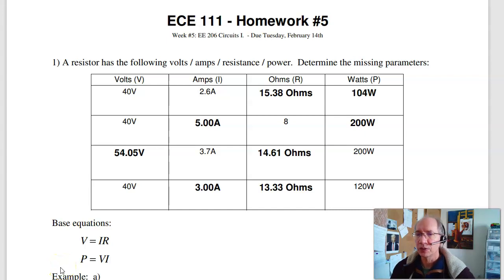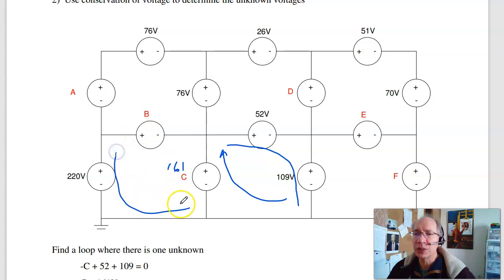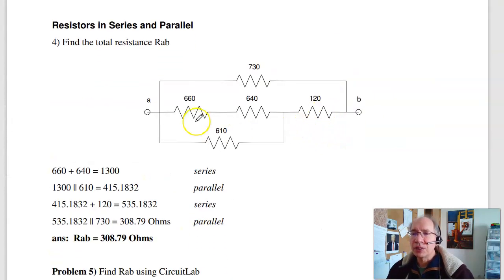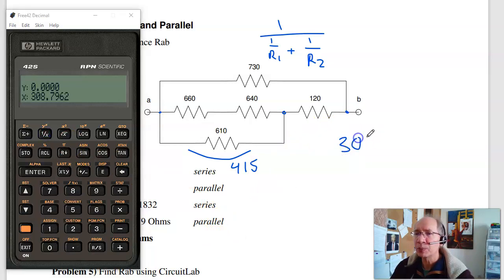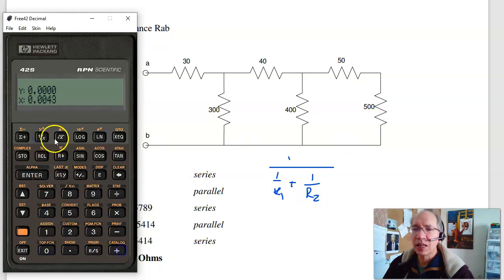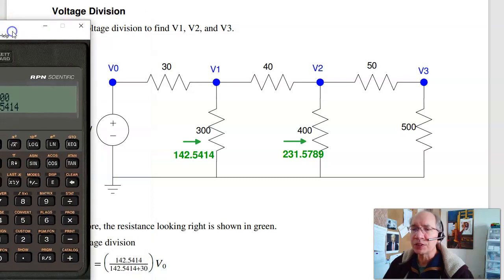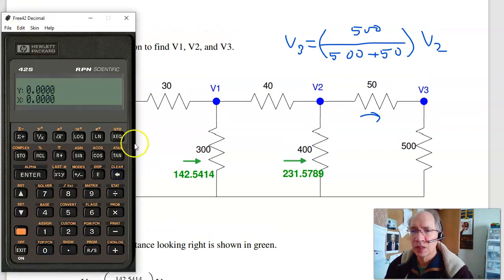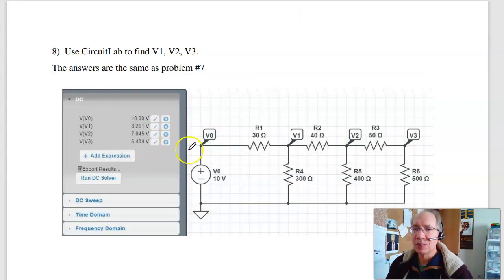ECE 111 Homework #5 (Sp23)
Solutions to homework #5 for NDSU ECE 111 Intro to ECE (Resistors, conservation of current & voltage).  Please visit the following link for corresponding lecture notes, homework sets, and solutions.